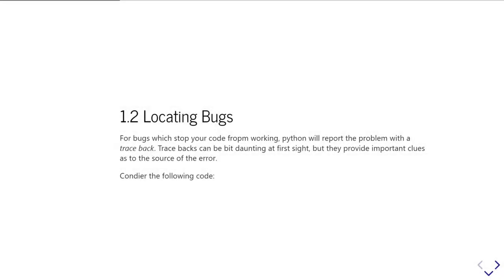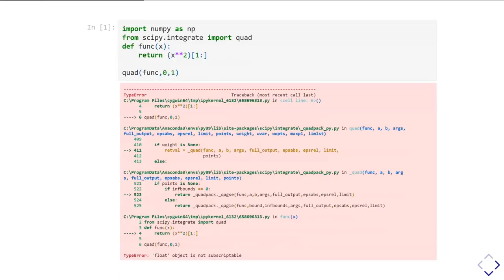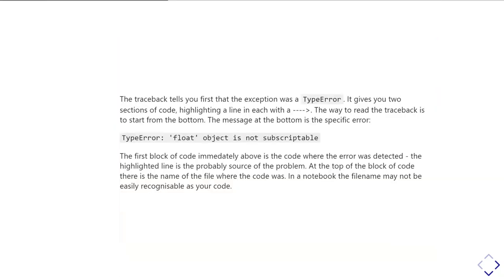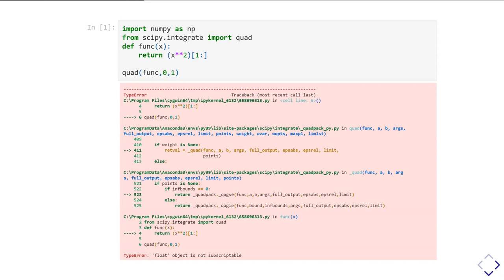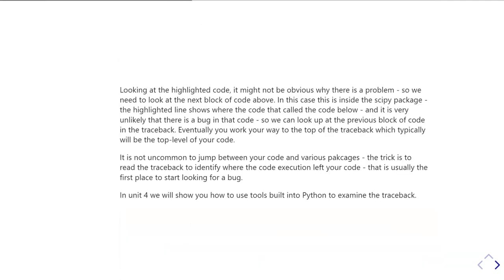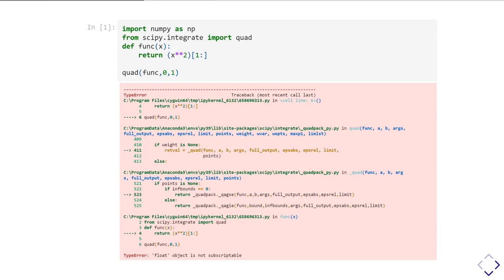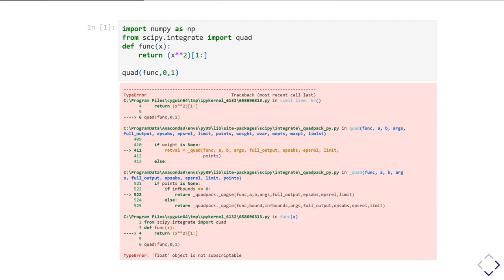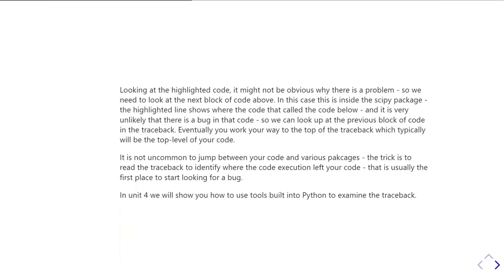PHYS2320 Debugging Unit 1 Part 2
Reading tracebacks